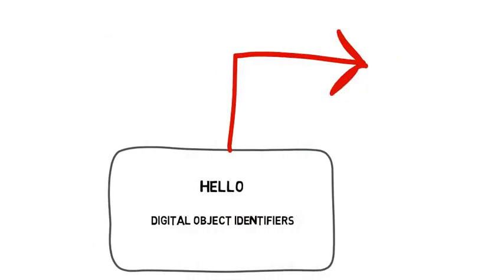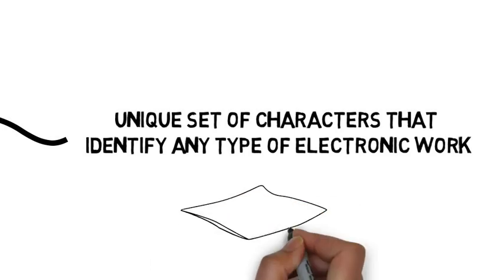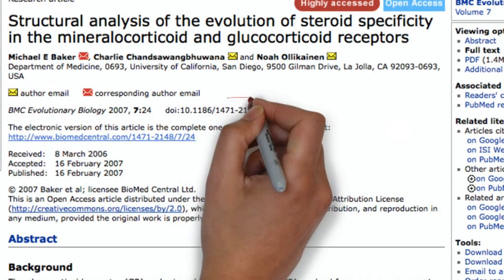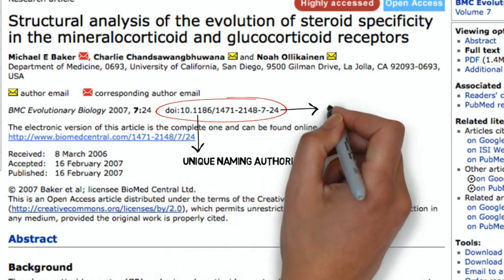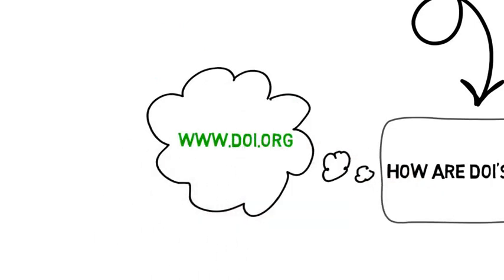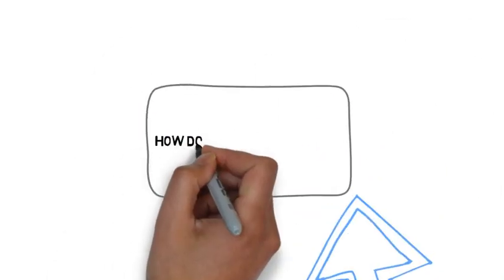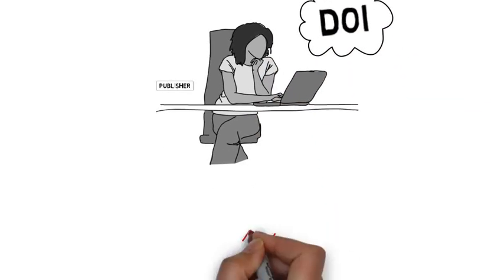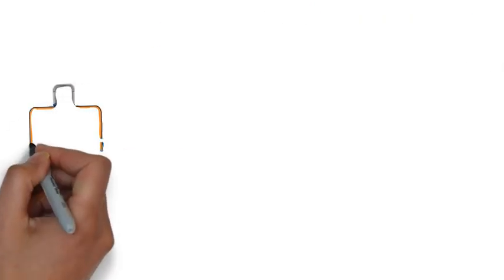Digital Object Identifiers in the Publishing Industry